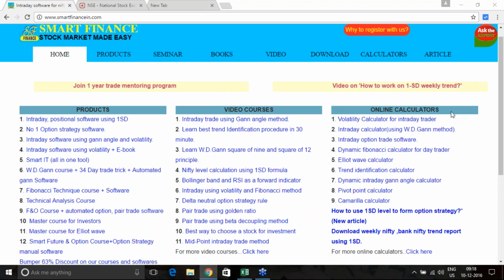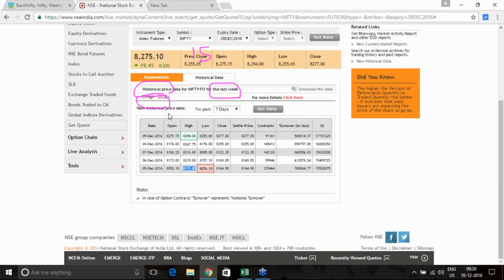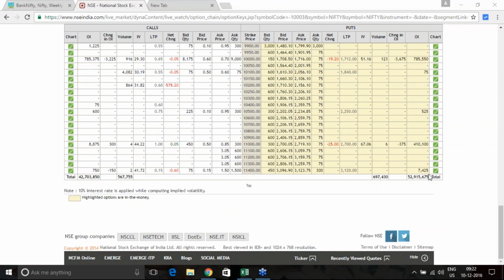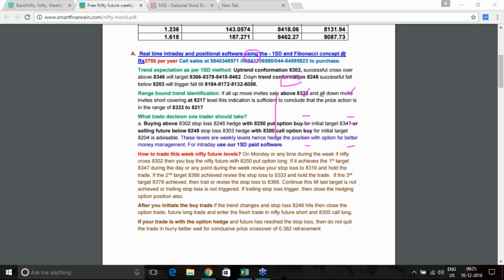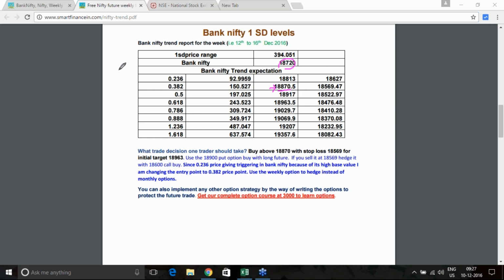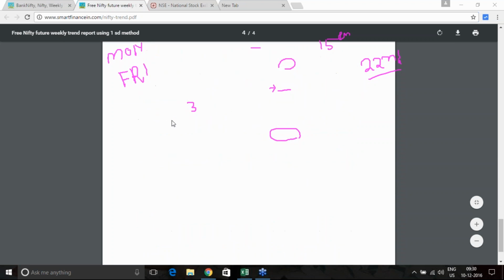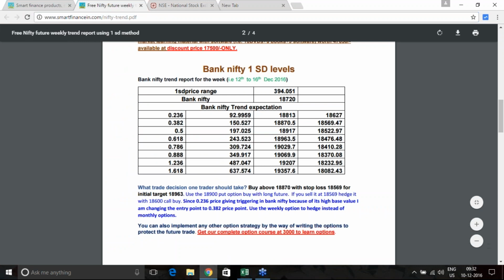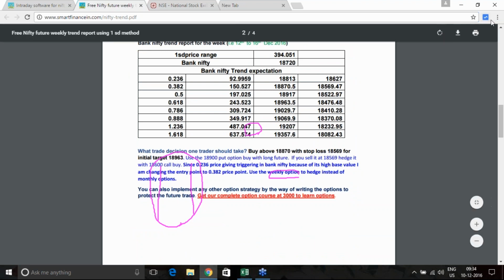How to trade nifty future from 12th to 16th December ?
nifty and bank nifty future weekly analysis using the 1 standard deviation method for the week 12th to 16th December 2016.